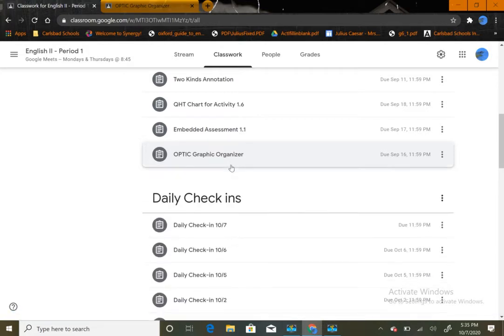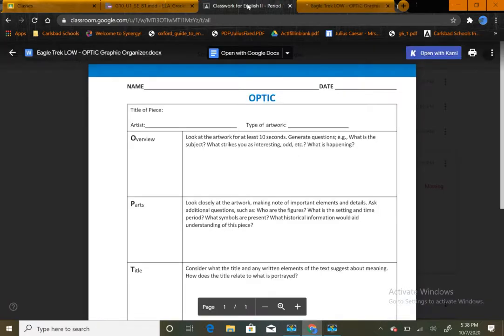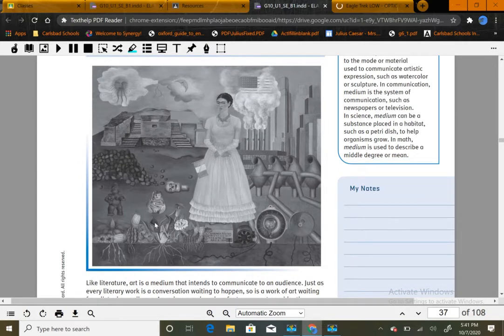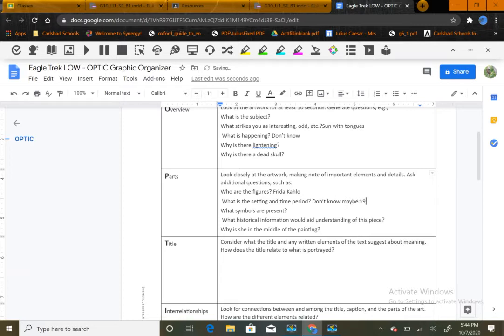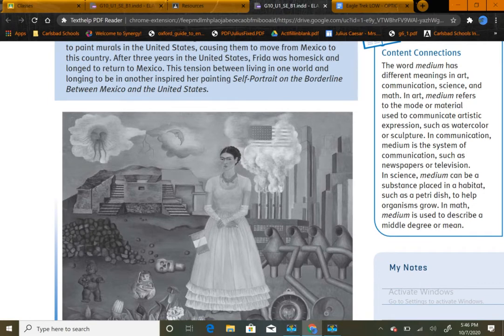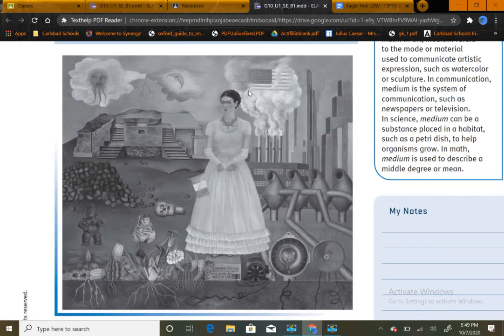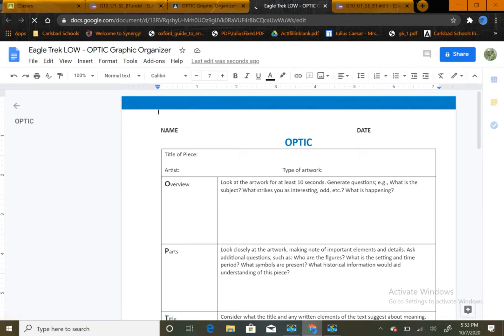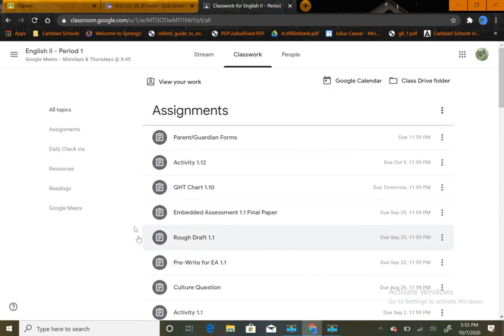OPTIC Organizer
Explanation on how to fill out an OPTIC organizer using Activity 1.6 from English II.